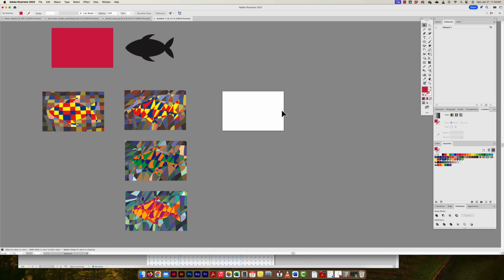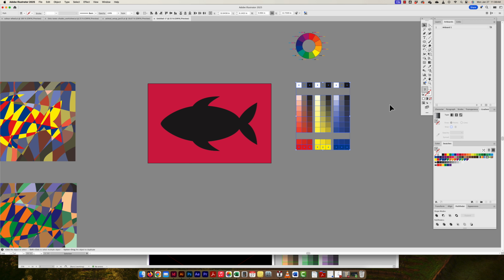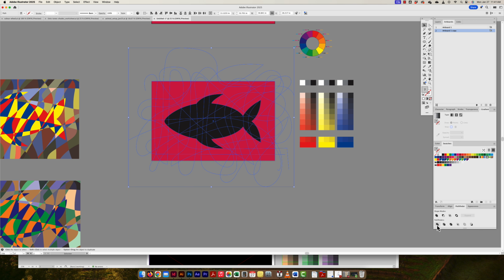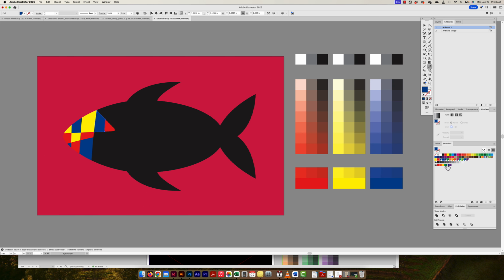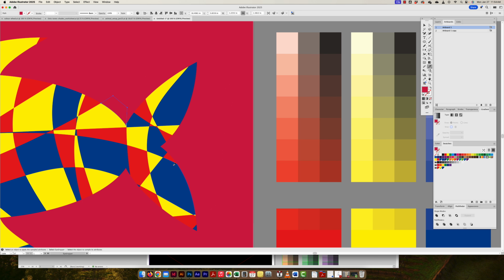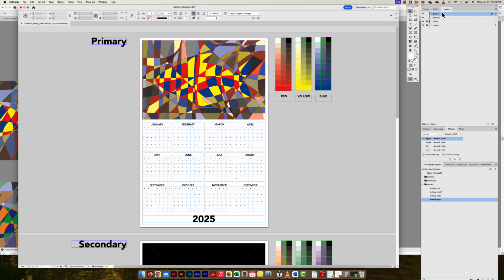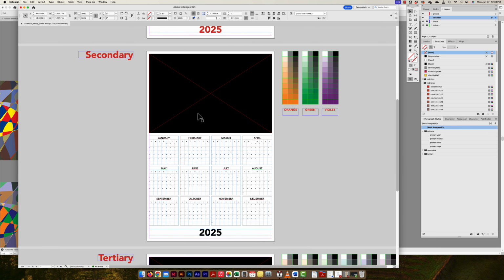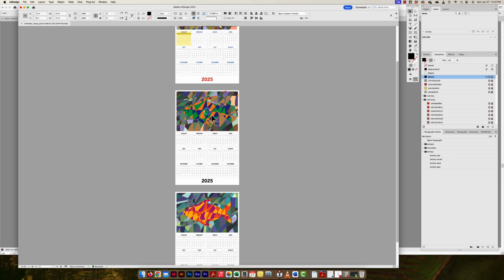Adobe Illustrator and InDesign – Abstract Calendar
This video shows how to create an abstract Illustration in Adobe Illustrator and update a calendar in Adobe InDesign 2025.